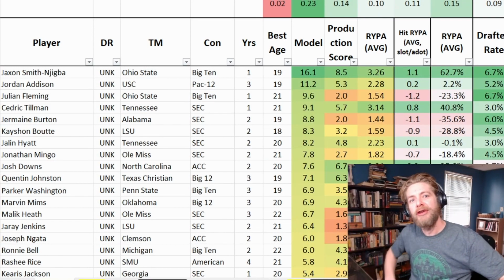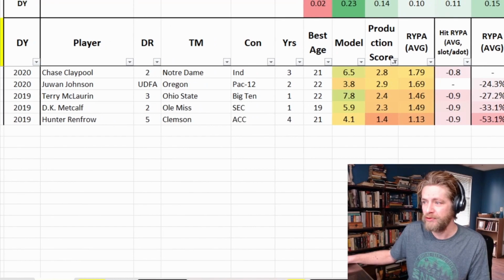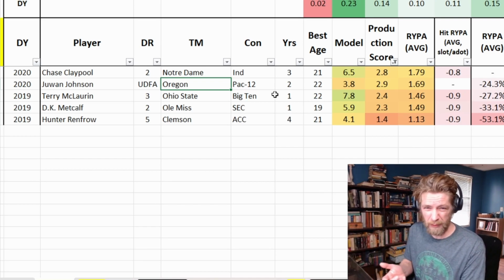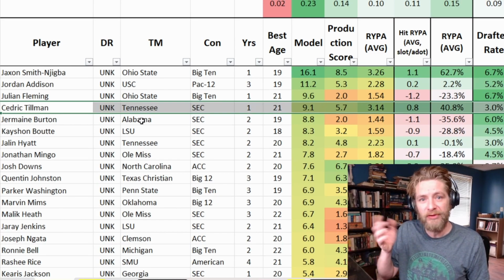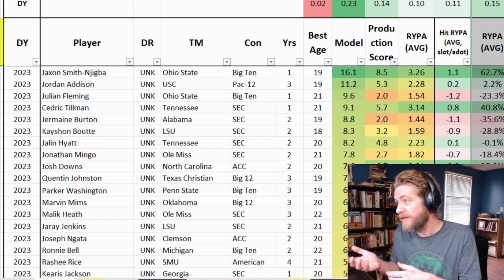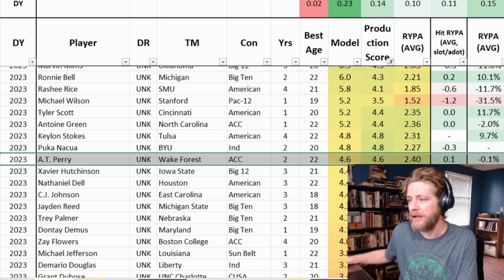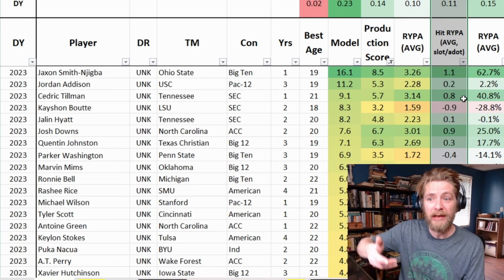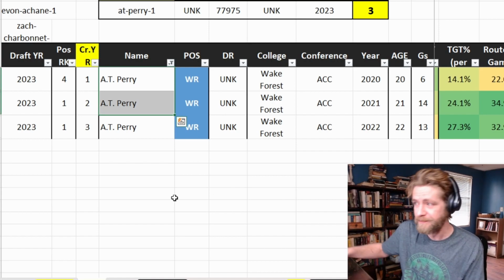The Rookie WR Proccess: Trey Palmer, Perry Hutchinson,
@pahowdy, shout out some other WR rookies and decided to run through some of the steps in his WR process to show how their names came up.

In other words an answer to the question "Why is Ronnie Bell circled in that image?"

Notes:
- Jake Anderson (@NFLdrafttalker) made most of my graphics (any that happen to look good anyway)
- Zac Reed (@tacitassassin13) made my intros and some of the background music

You catch him live every week on the Weekly Grind every Wednesday at 9:30pm, on YouTube and twitch.